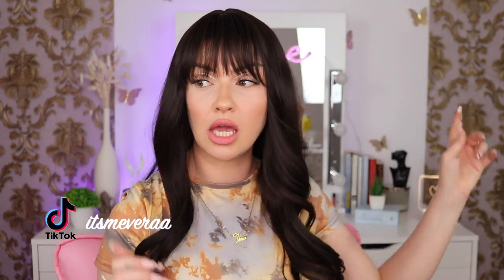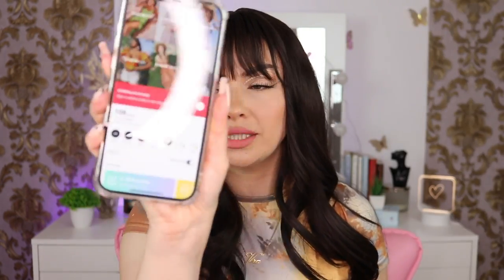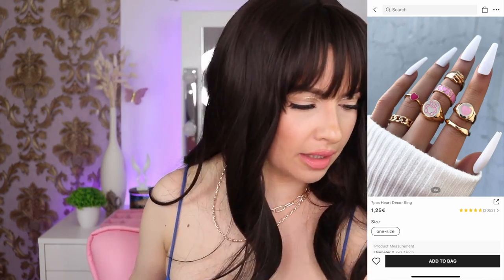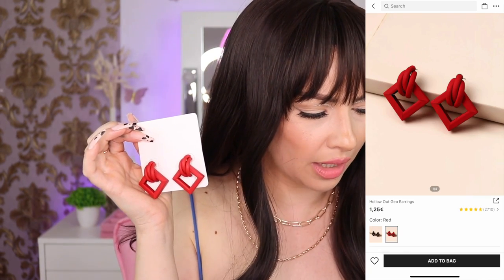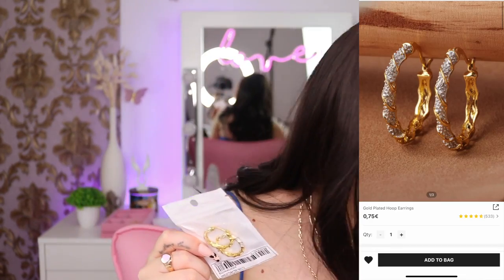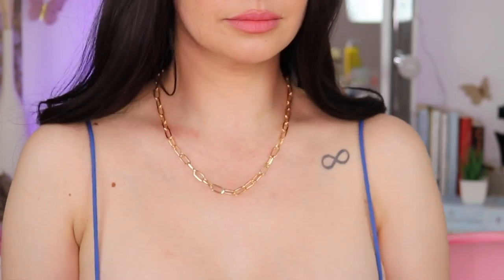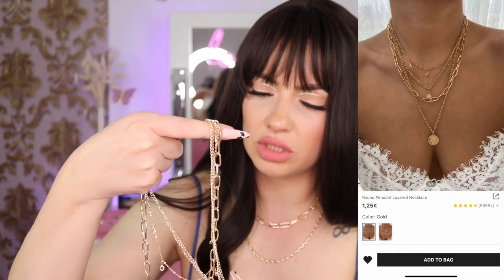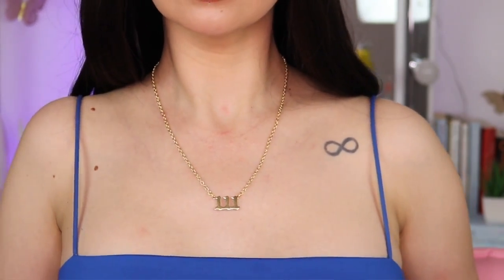MASSIVE SHEIN JEWELRY HAUL | TRENDY EARRINGS, RINGS & NECKLACES | 20 ITEMS + LINKS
✨ Open me!! ✨

Hi cuties 😘 so I bought more jewelry from shein cuz I can't stop!! Give this video a big like if you want me to film more shein jewelry haul 🥰

LINKS (some items are not available anymore, sorry)
Geometric-Drop-Earrings